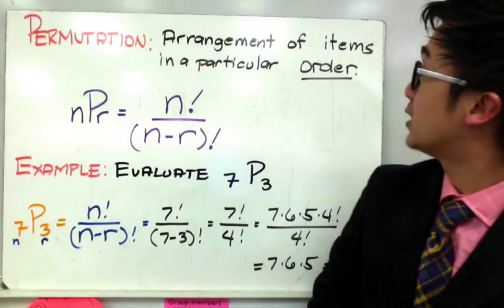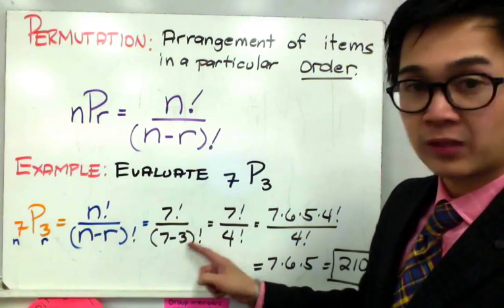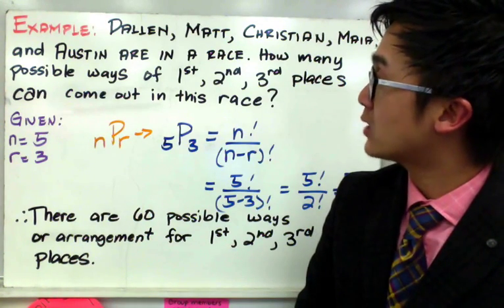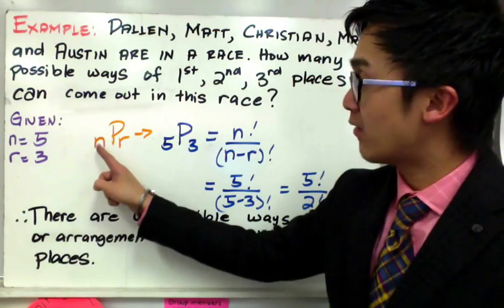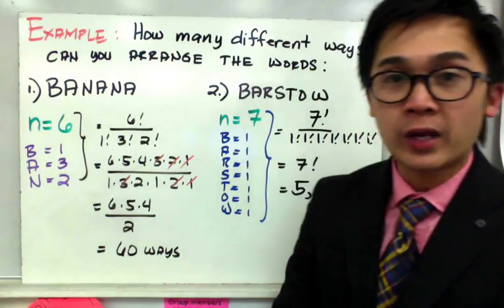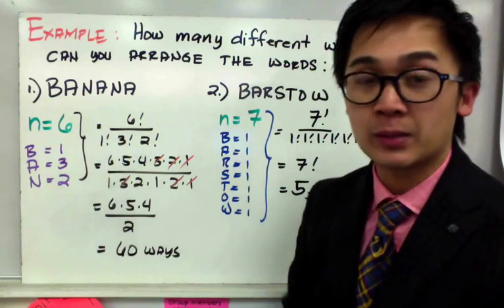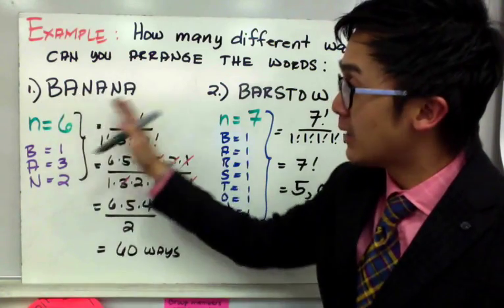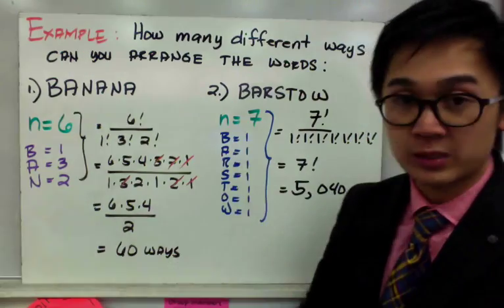ALGEBRA Using PERMUTATION AND FUNDAMENTAL COUNTING PRINCIPLE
Lesson on solving for permutations. Permutation can be used to determine the number of arrangements or ways of a given problem. Contrary to Combinations, Permutations are arrangements of items in a particular order. Order does matter in permutations.

0:32 7P3

1:25 Word problem on permutation

3:33 Arrangement of the word BANANA

5:15 Arrangement of the word BARSTOW